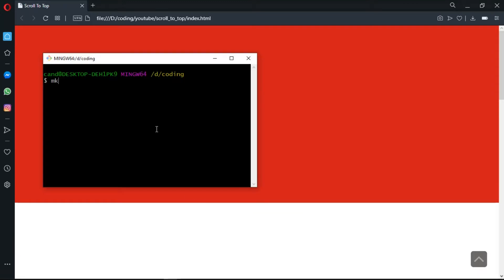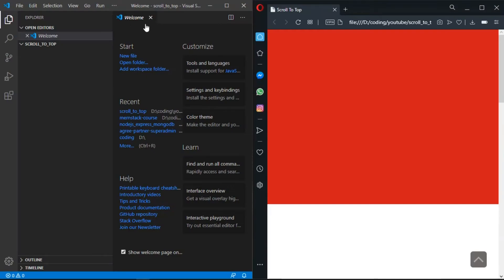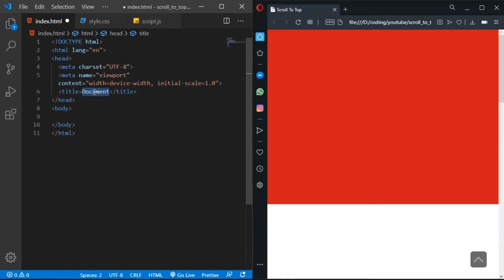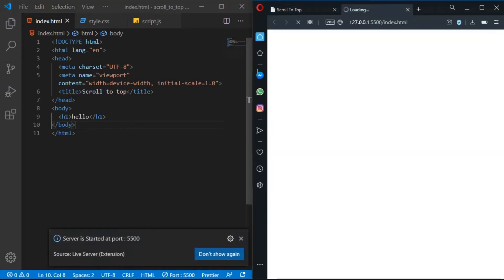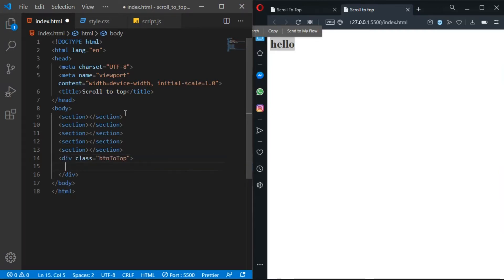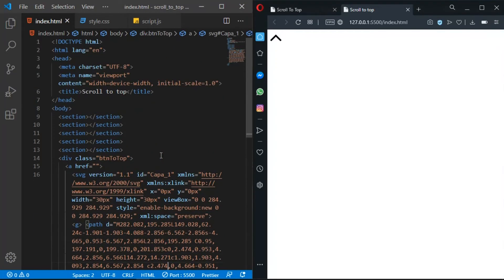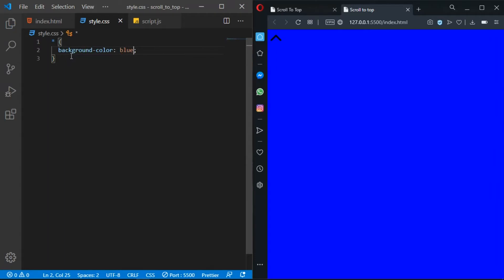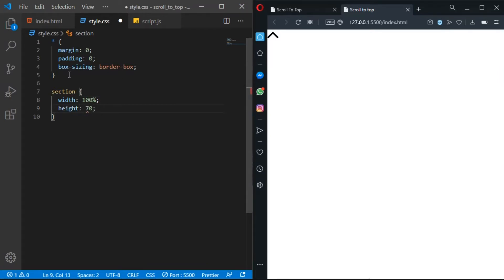Scroll Back To Top Button - 5 different ways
Create scroll back to top button with smooth effect without using any framework or library, looking for 5 different way to create the scroll back to top button.